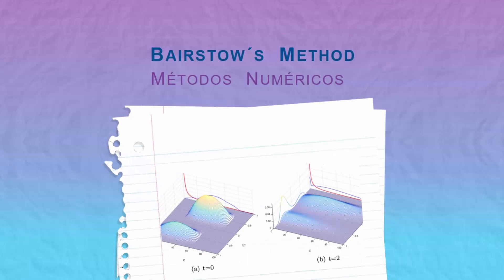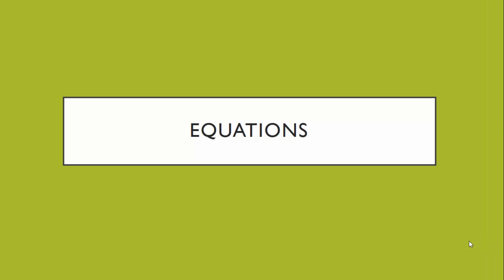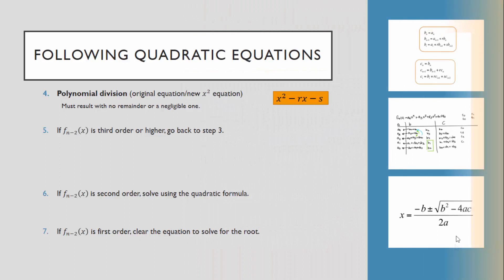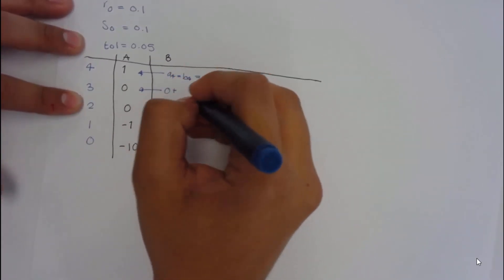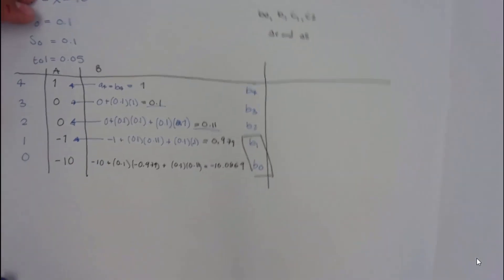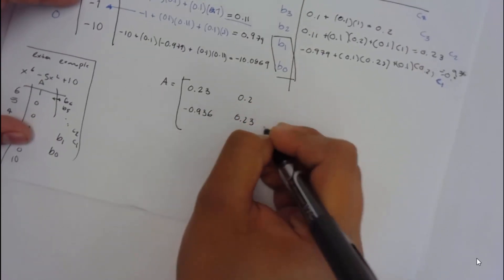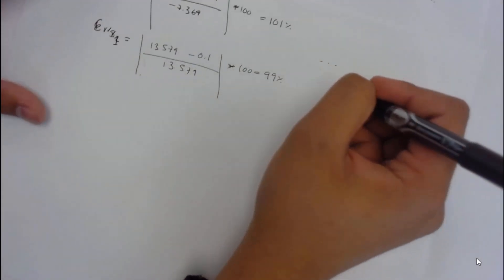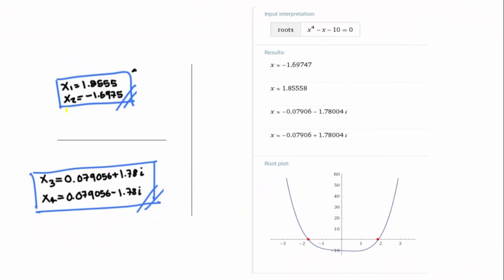Bairstows Method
Tema: Bairstows Method

Materia: Métodos Numéricos